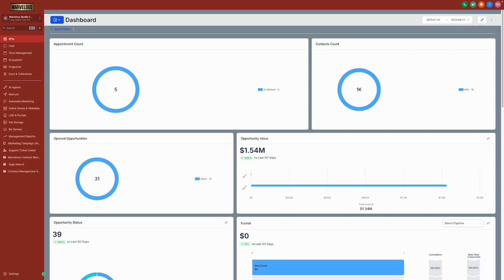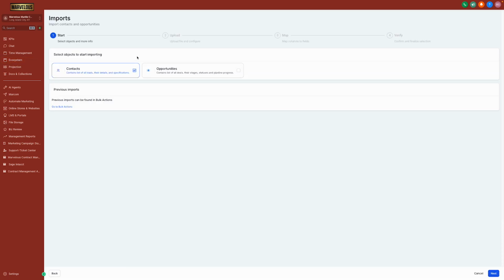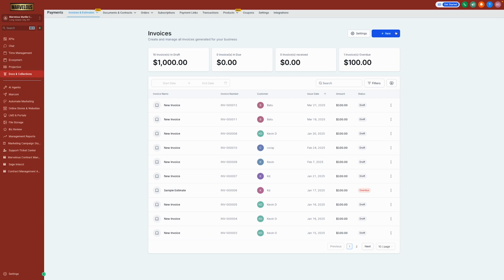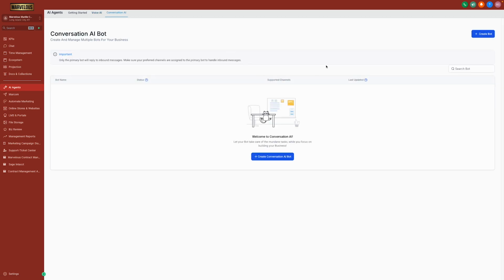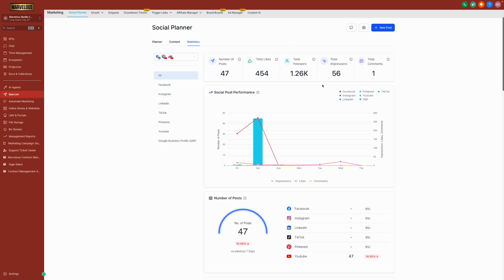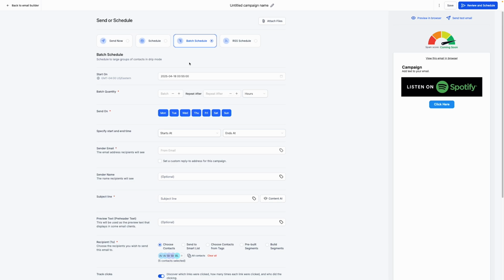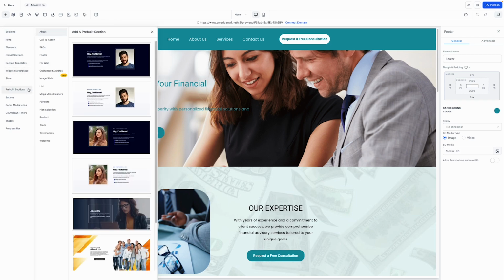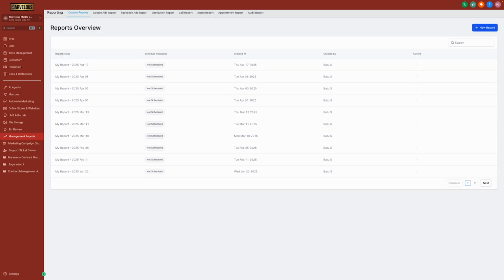The Marvelous CRM Overview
1. AI America P3M Software: AI Powered Machine-Condition Monitoring and Predictive Asset/Machine/Facility Maintenance Management Software (AI Powered CMMS/EAM.)
2. The Marvelous APS Software: Advanced Manufacturing Planning & Scheduling Software.
3. Sierra Compliance and Quality Management Software: ISO, GMP, Quality, Risk and Compliance Management Software.
4. AI-Powered The Marvelous Social CRM Software Platform: Integrated Social Media/Email/Text Message Marketing and Sales Pipeline Management Software.
5. American Eagle No/Code Workflow Software Platform: Premier No/Code Business Process Automation Software Platform. Digitize and automate any business workflow. This platform comes with natively built-in OCR, Document Management/Records Management, Executive Dashboard and AI Module.
6. The Marvelous Low/Code Workflow Software Platform: Low/Code Business Process Automation Software Platform. Digitize and automate any business workflow.
7. The Marvelous Real Estate and Contract Management Software: Manage properties, facilities, tenants and contracts digitally.
8. American Field/Area Distribution Management Software For Food & Beverage Industry: Manage regional/local sales reps and field sales force, distribution regions with geofencing, take orders and fulfill orders digitally.
9. The Marvelous Distribution Management Software For Automotive Part Industry: Manage your automotive spare part inventory, place orders, manage sales, manage marketing, manage training of your staff and manage financials on one simple business platform. This software is designed for automotive part industry.
10. The Marvelous Process & Discrete Manufacturing Management Software.
11. American Eagle HR Management & Employee Self Service Management Software.
12. The Marvelous Project Management Software.
13. The Marvelous  Contract Management Software:  AI-Powered Vendor/Customer contract management; creation, communication, renewal, automation and self-service portal software.
14. CUSCEN ERP: Small Business Edition
15. CUSCEN ERP: Enterprise Business Edition